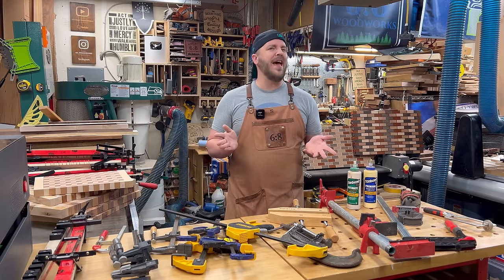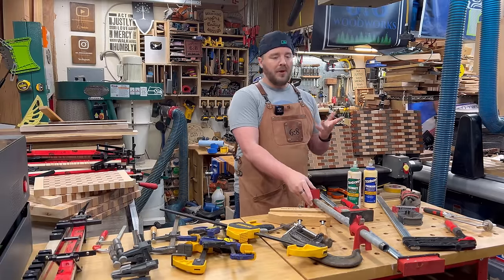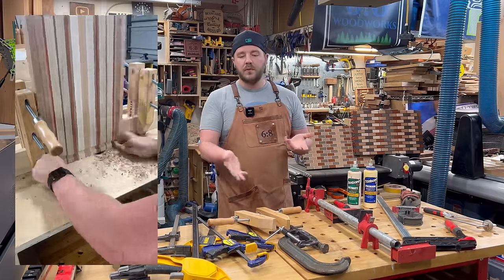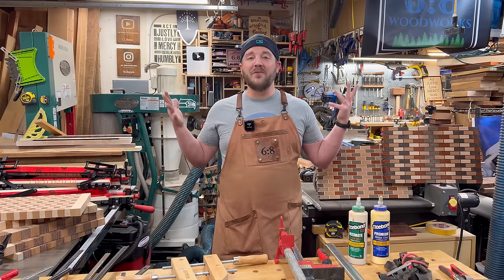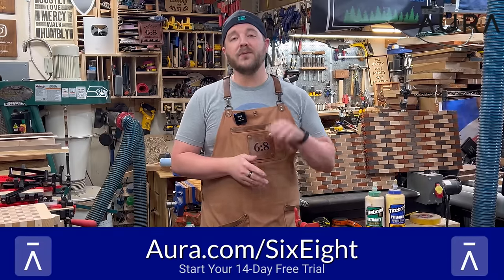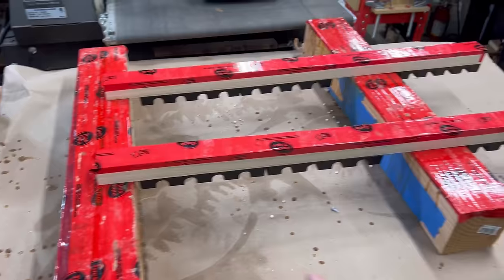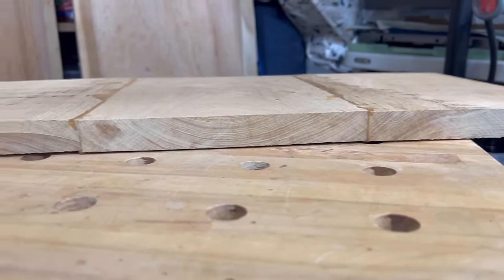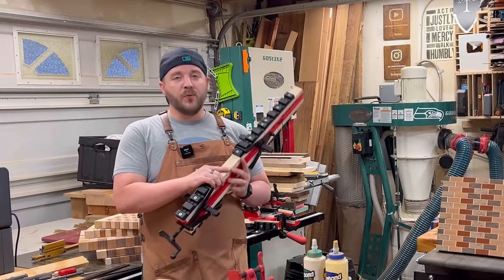Glue Up Game Changer: Best Woodworking Clamps & Affordable Solution for Faster & Better Glue Ups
Stop data brokers from exposing your personal information. Plus loads of other digital safety features all in one affordable app. You'd be amazed at how much of your data is already out there being sold.

A woodworker can never have too many clamps. But which ones? This video talks about the different clamps and tips for great glue ups. It also shows a game changer set up for efficient, fast, and better glue ups!

—⏱Timestamps⏱—
00:00 Intro
00:55 Types of Clamps
05:33 Aura
08:05 Game Changer
09:48 Assembling Kit
11:46 Cauls & More
13:11 Final Considerations

4 Way Clamps
Sheathing Tape
Pipe Clamp Attachments
Parallel Clamps
Trigger Clamps
Trigger Clamp Pack
Deep Reach Clamp
Wood Screw Clamp
Auto Adjust Face Clamp
Strap Clamp
F Clamps
Titebond 3 Wood Glue
Titebond 2 Wood Glue
Punch Awl

To learn more about the laser machines I use, check out this

(Items will be updated 12/10-12/11/23)
*6% of sales donated to Orphan Care organizations, 8% of sales donated to Foster Care organizations, and 6.8% donated to the Equal Justice Initiative*